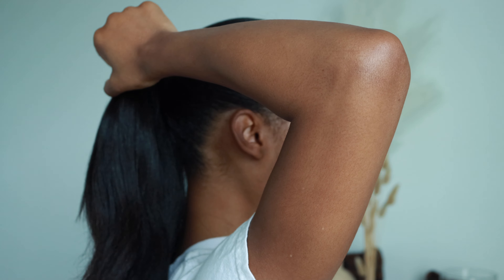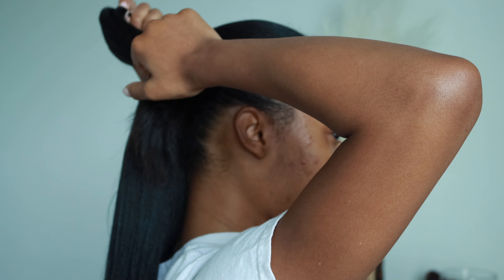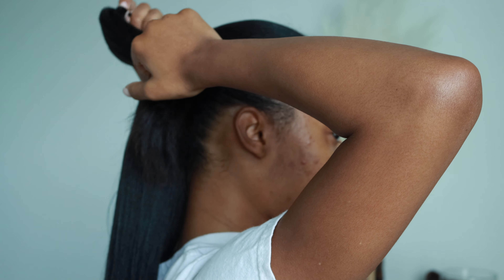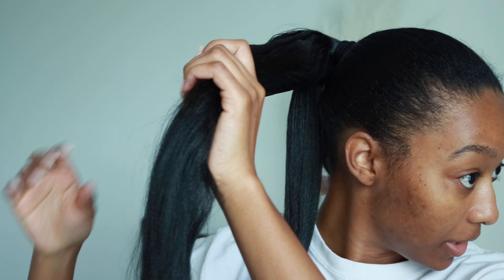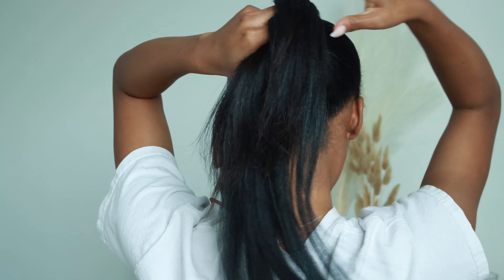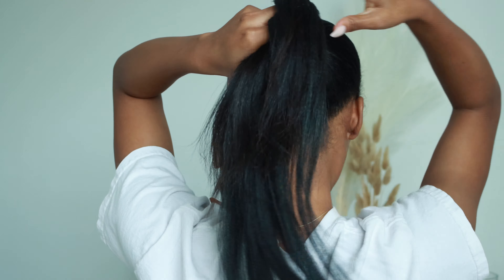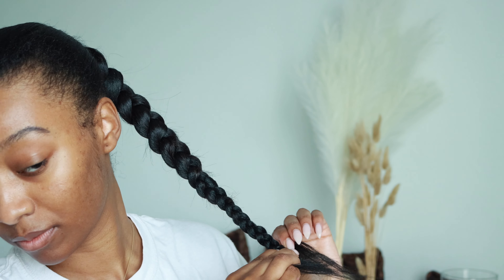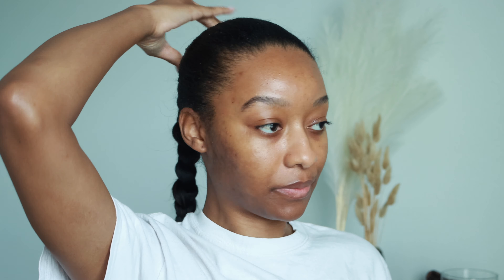Quick Sleek Double Braided Ponytail Tutorial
I love quick and easy styles over here!; hope you enjoy!

Products used:

Holding spray

Kiss edge fixer

Detangling brush

Bristle brush

Ponytail holder

20 inch braiding hair

Gold hair string

It would mean so much if you took a moment to submit a Sephora Squad testimonial for me

Sephora Squad is a community and year long partnership that focuses on providing amazing and equitable opportunities to content creators of diverse backgrounds. If you enjoy my content or I have inspired you in any way, you can show your support by sharing why you think I should be a part of the Squad through the link provided above. ❤️